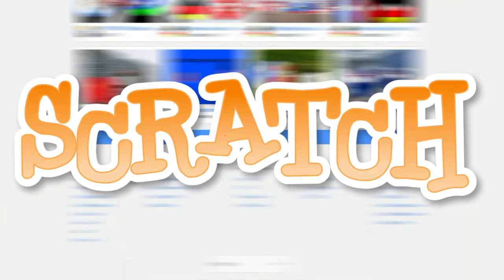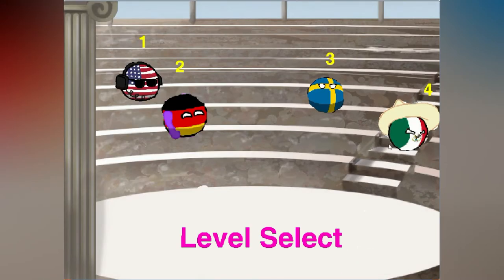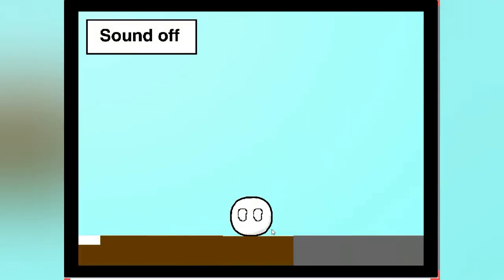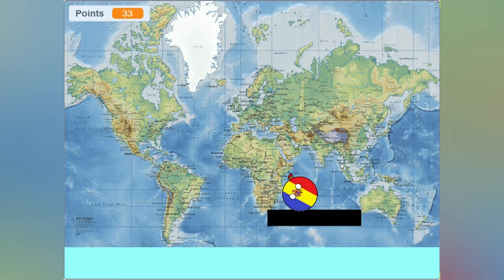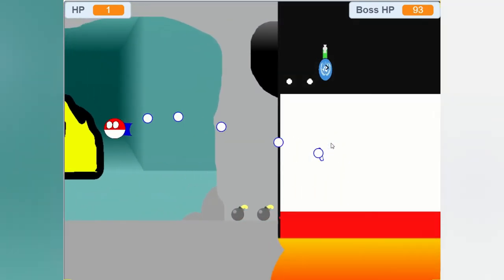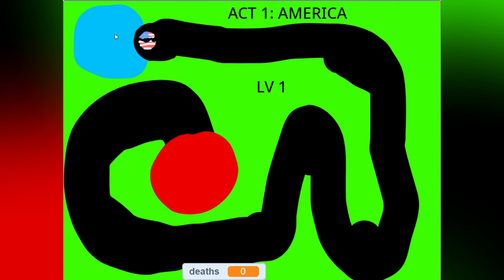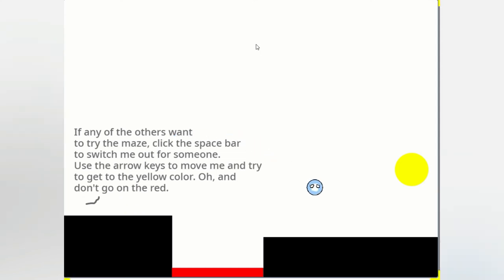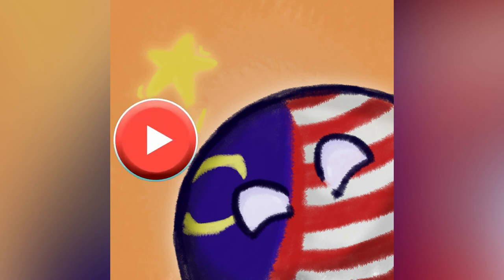Countryball Games on Scratch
A game series. Since the Worldbox mobile games did well. I did it again but with countryball and on the beginner coding platform, SCRATCH! Let dig up to see hidden treasures or just a dump. Let get right into it.
Join my other social media links!

Timestamps
00:00 Intro
00:20 countryball saga
01:44 Countryball the Platformer BETA
02:53 Countryball Pong
04:16 Reichtangle Boss Battle
05:37 Countryball generall choas
06:58 Polandball Maze: A Countryball Platformer
08:15 Conclusion